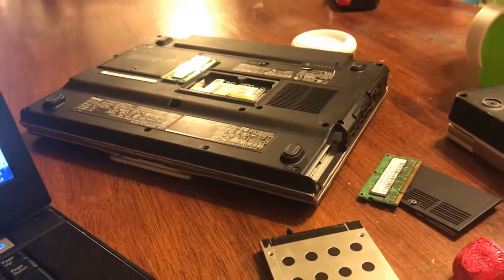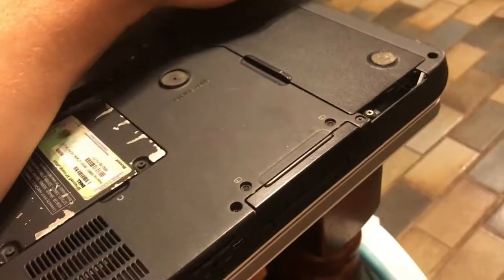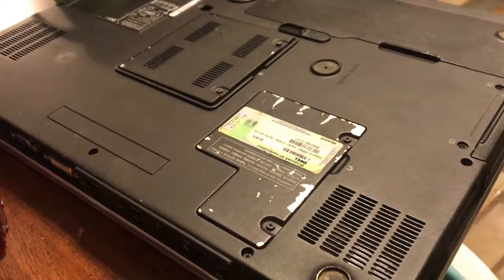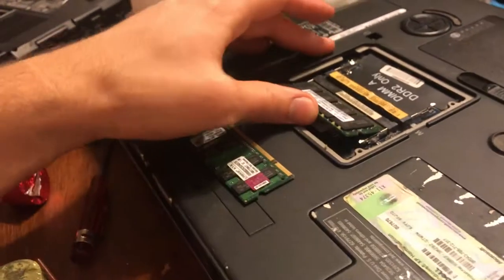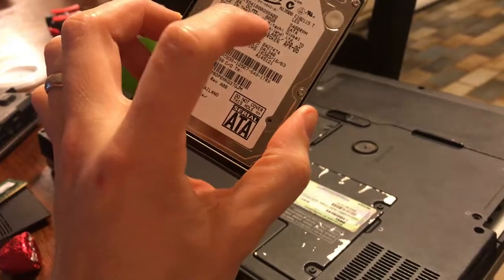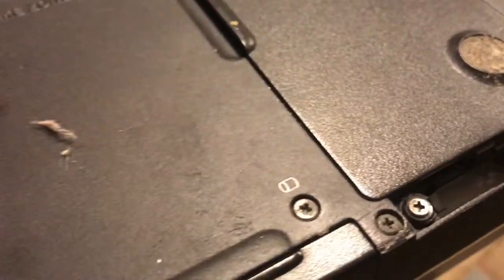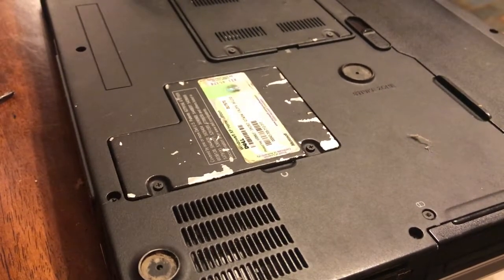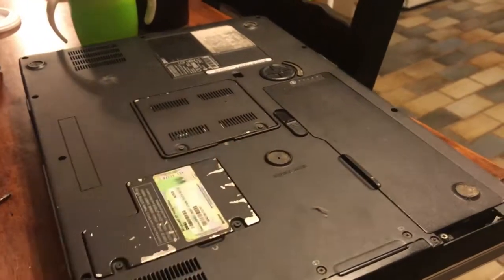Dell Inspiron 9400 Ram & Hard Drive Upgrade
Let's pull some parts out of the dead m1210 and upgrade this free inspiron 9400.